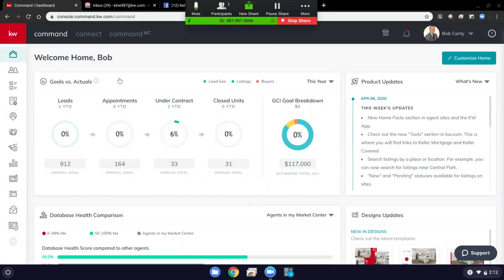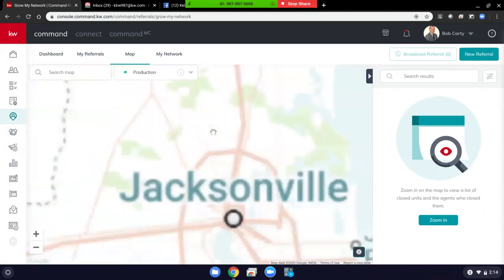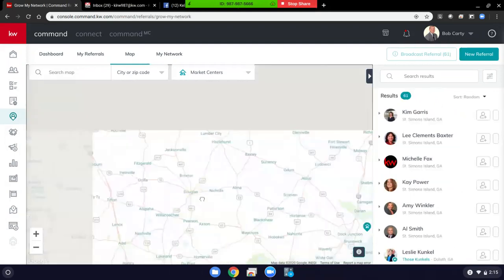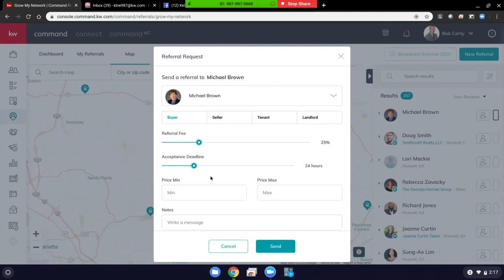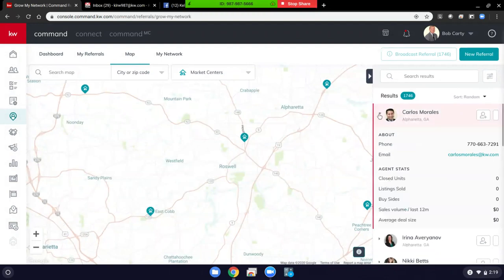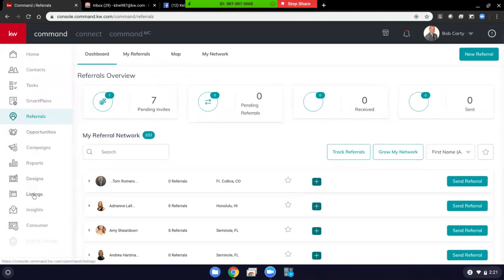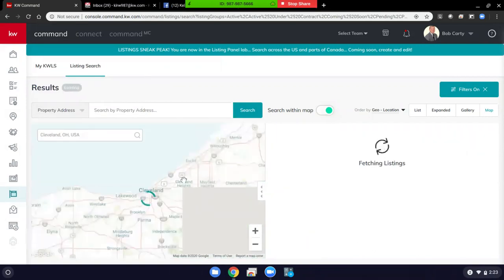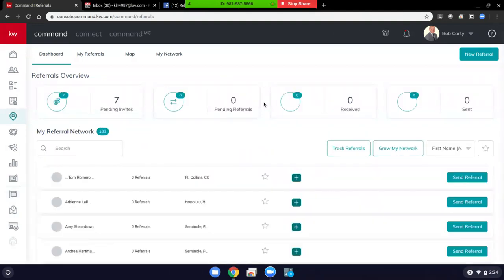T is for Tech! - Referrals in Command 4/9